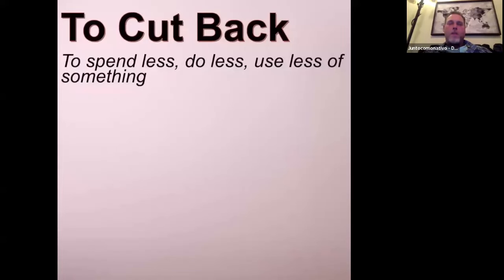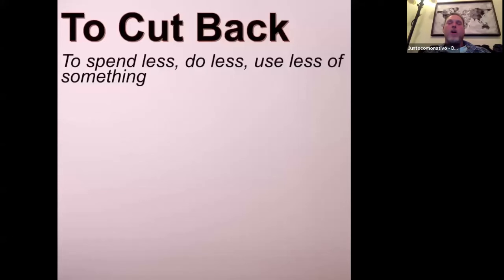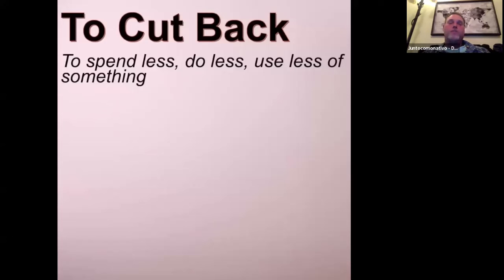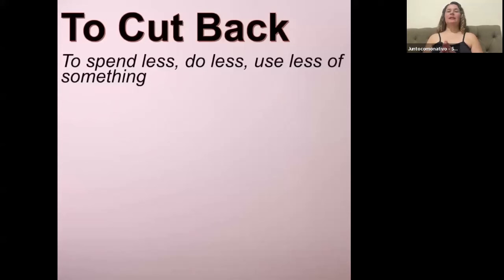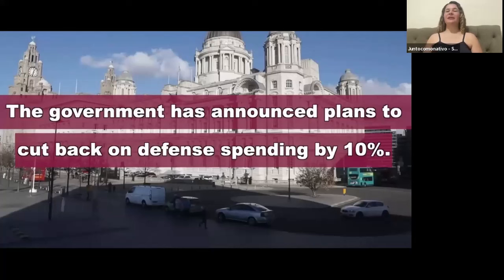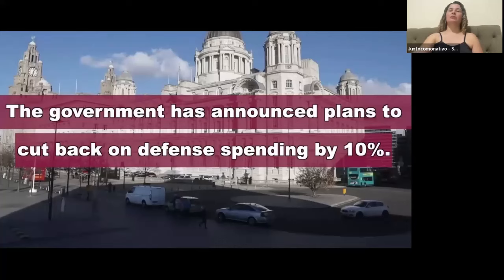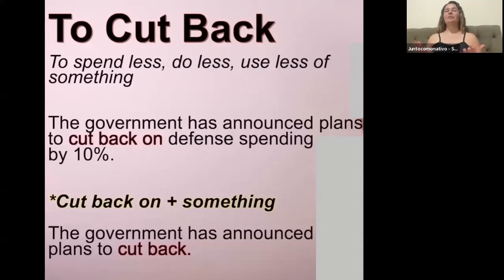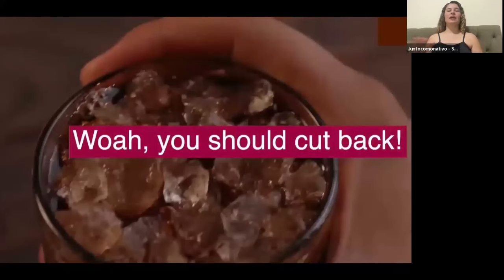TO CUT BACK - PHRASAL VERB